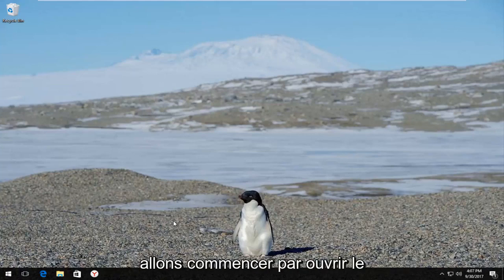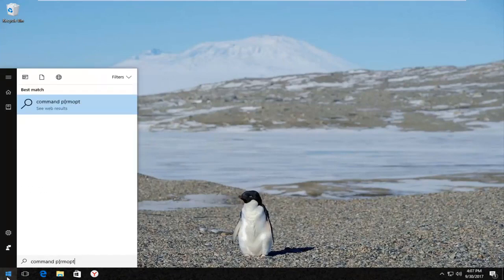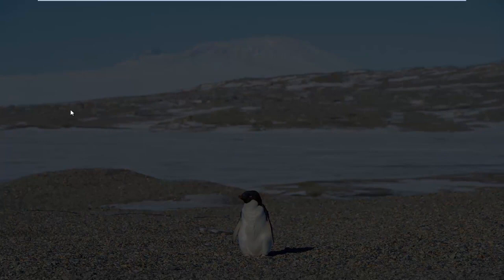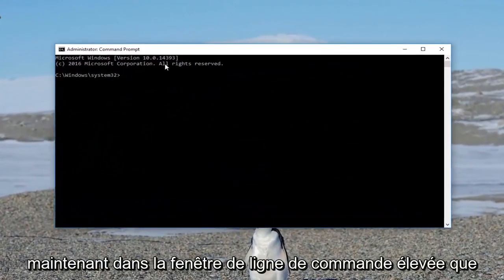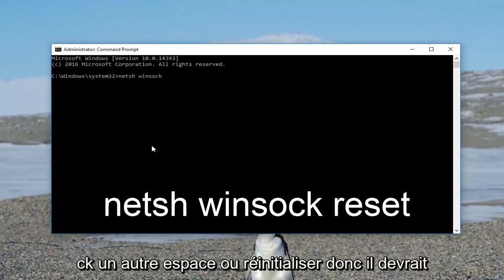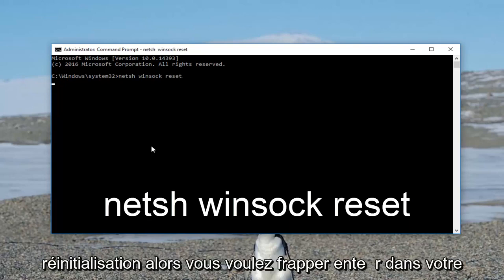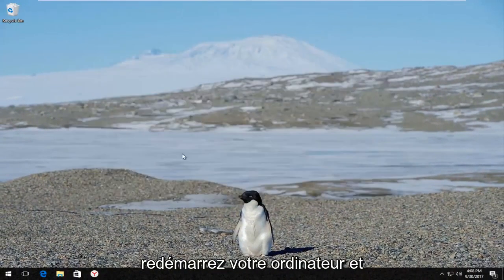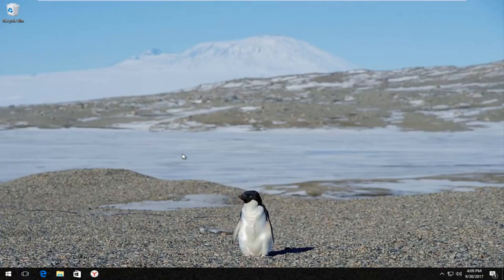Comment corriger l'erreur « Fichier de contenu verrouillé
Comment réparer Steam une erreur s'est produite lors de la mise à jour de FIX.

Steam propose des mises à jour automatiques pour les jeux installés. Parfois, vous pouvez rencontrer une erreur lors de l'installation ou de la mise à jour d'un jeu et Steam affiche l'erreur "une erreur s'est produite lors de la mise à jour".

L'erreur complète indique Une erreur s'est produite lors de la mise à jour de [titre du jeu] ou Une erreur s'est produite lors de l'installation de [titre du jeu]. Il s'agit d'une erreur Steam courante et voici quelques façons de résoudre cette erreur sur le système Windows.

Cette erreur apparaît chaque fois que Steam ne parvient pas à télécharger et à enregistrer les données du jeu sur le lecteur de stockage de votre ordinateur lors d'une mise à jour ou d'une nouvelle installation. Pour corriger l'erreur, vous devez identifier pourquoi Steam ne peut pas enregistrer les données sur votre lecteur de stockage, puis résoudre ce problème.